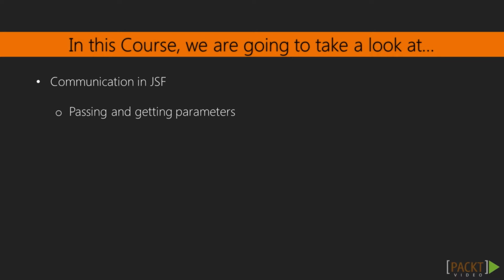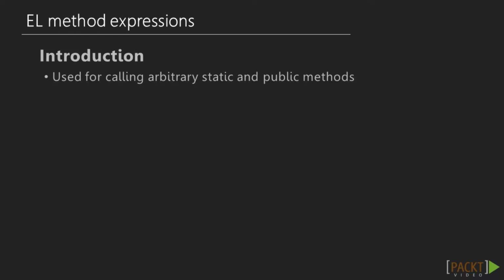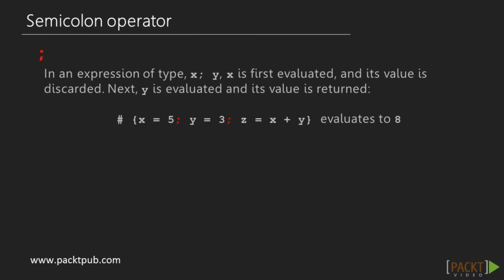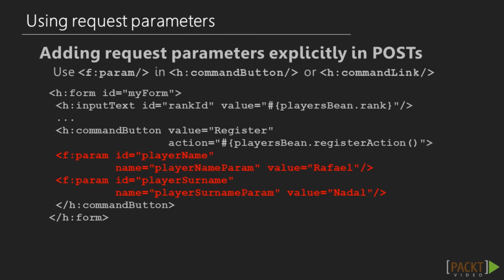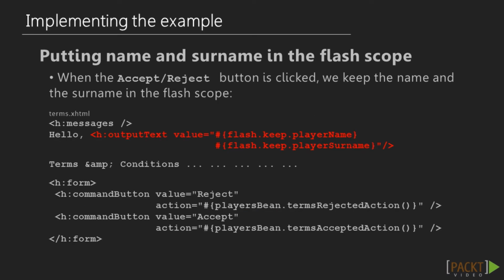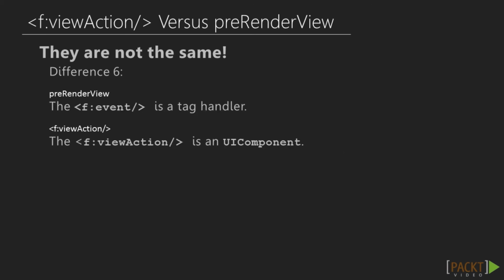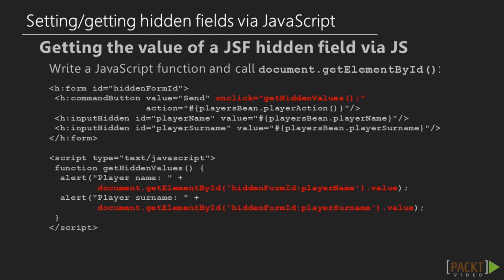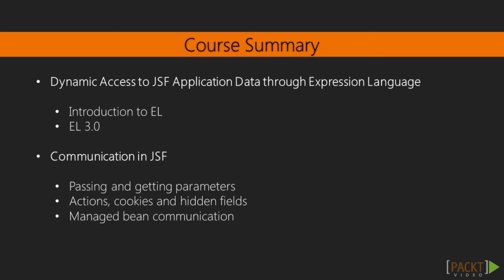JSF Fundamentals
Learn the core aspects of JavaServer Faces that provide you strong fundamentals and set the right skills needed to become a production player focused on quality and performance

Learn the correct techniques and best practices of using JSF artifacts dedicated to pass/retrieve parameters, data, attributes, cookies, and so on.
Understand the powerful capability and extreme versatility of JSF communication and interaction between its layers.
Obtain a significant number of tips and tricks that will help you make out the difference between a trivial application and a great application having your footprint.

Learning
Explore the EL syntax, immediate and deferred evaluation, and value and method expressions in a comprehensive approach.
Demystify EL resolvers and write a custom one.
Unleash the power of EL 3.0 lambda expressions.
Learn the best practices of using context, request, and view parameters.
Understand how the flash scope works via a dedicated video.
Check out a bunch of examples where fits the best.
Learn how to use actions, cookies, and hidden fields.
Explore managed bean communication and injection aspects.

About
Mainly, the JSF Fundamentals video is dedicated to providing fundamental knowledge of controlling the communication aspects in JSF. Definitely, communication is the core of a JSF application and is one of the main aspects that dictate the architecture of such an application. Thinking of the big picture, you need to identify—right from the start—the main parts and how they will communicate with one another and with the end user.

After selecting design patterns, drawing the UML diagrams, and sketching the architecture and the application flow, it's time to get to work and start implementing the communication pipes using forms, parameters, arguments, values, pages, beans, and so on. Fortunately, JSF provides many solutions for ensuring a powerful and flexible communication layer between JSF components and also between JSF and XHTML pages, the JavaScript code, and other third-party components. But, when something is powerful and flexible, it is typically hard to control and inappropriate usages will lead to poor results.

This video is exactly what you need for shaping the communication aspects and for obtaining the knowledge that is essential in order to decide what, when, and how to use depending on your application. But, keep in mind that the JSF Fundamentals video is not trying to take you by the hand to show you the world of JSF as a beginner's guide.

Introduction to EL
The Course Overview
EL Syntax
Value and Method Expressions
EL Resolvers
EL 3.0
Working with EL 3.0 Operators
EL Lambda Expressions
Working with Collection Objects
Passing and Getting Parameters
Context, Request, and View Parameters
Passing Parameters Using Flash Scope
Passing Attributes via
Actions, Cookies, and Hidden Fields
Calling Actions on GET Requests
Setting Property Values via Action Listeners
Sending Data Through Cookies
Sending Data Through Hidden Fields
Managed Bean Communication
Injecting a Managed Bean into Another Managed Bean
Communication between Managed Beans Using the Application/Session Map
Accessing Managed Beans Programmatically